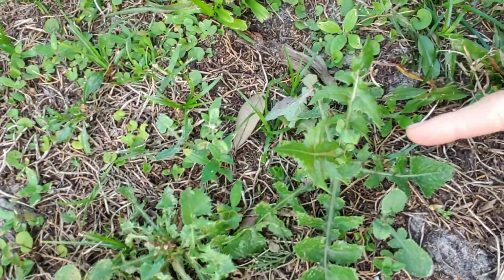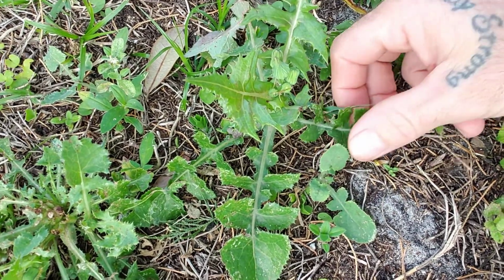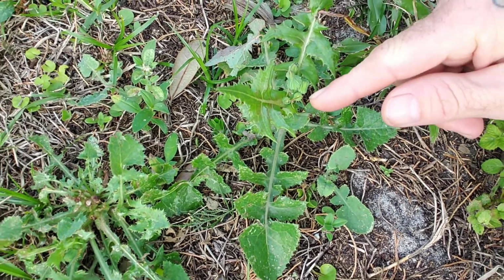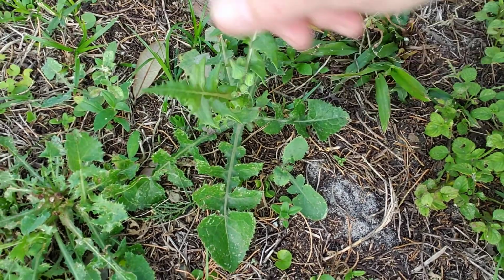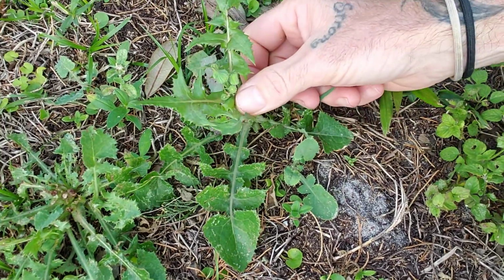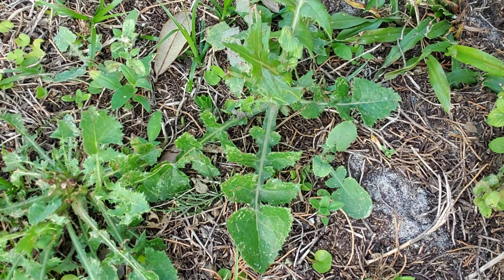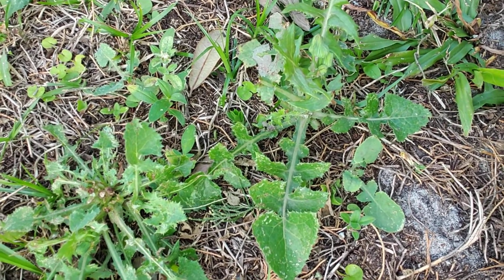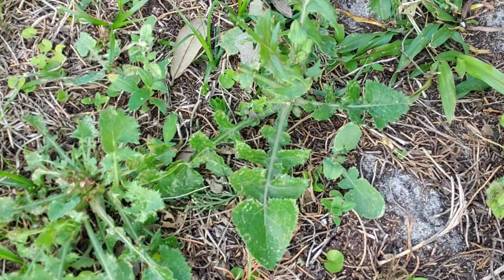Your Edible Backyard - Part 2. Sow thistle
Welcome to the amazing world of your Edible Backyard. Today I'm talking about Sow thistle, which is probably growing in your yard right now!

This information is not instructional, but informational only! In attempting to identify and eat any wild plant, you are electing to do so fully understanding the risks inherent in such a thing!